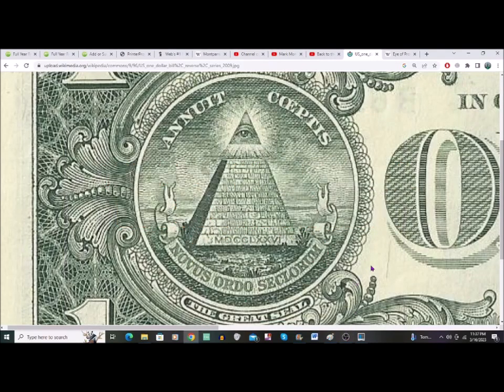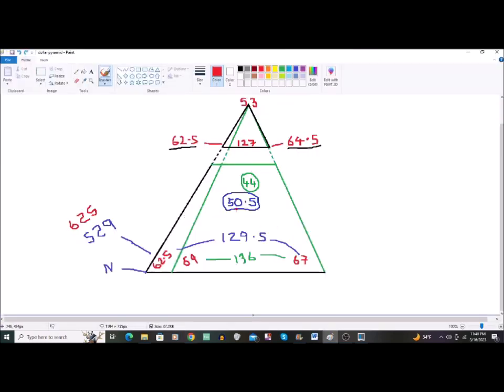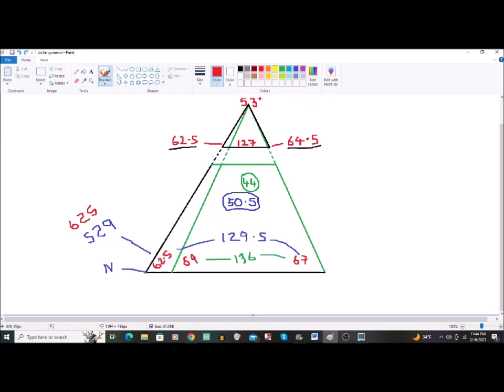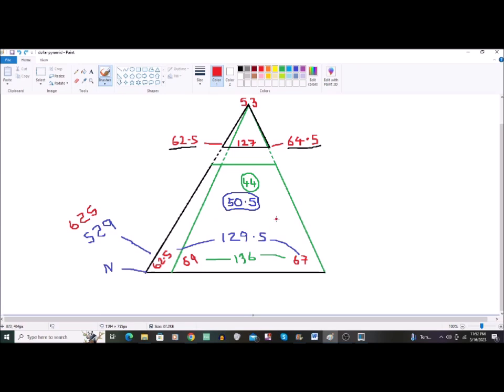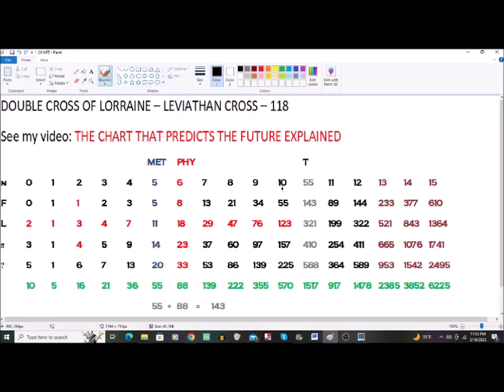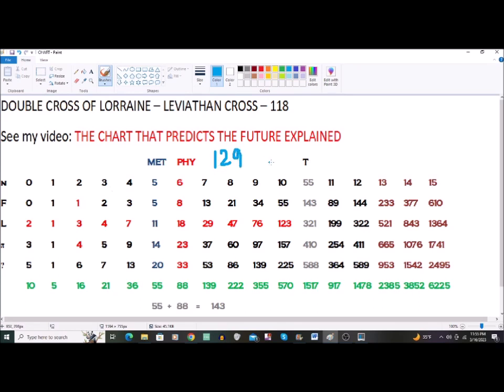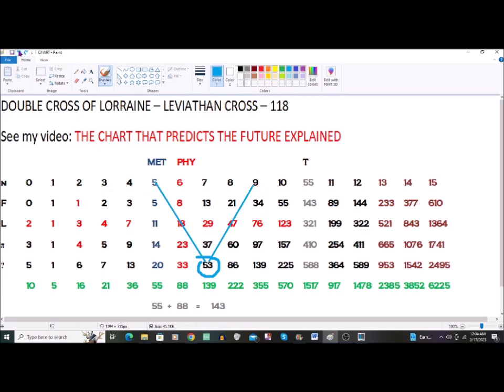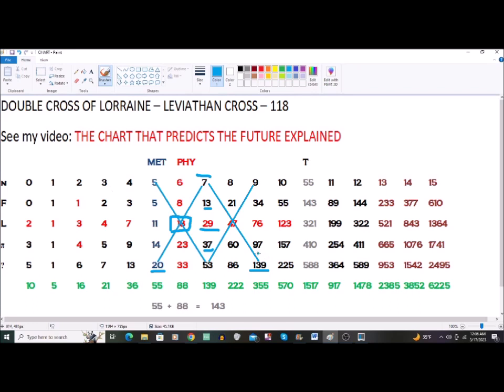THE ONE DOLLAR BILL EYE OF PROVIDENCE DECODED